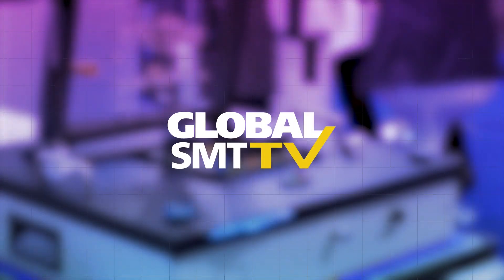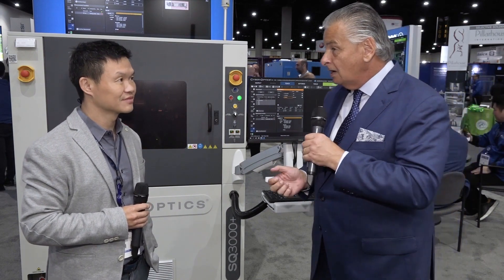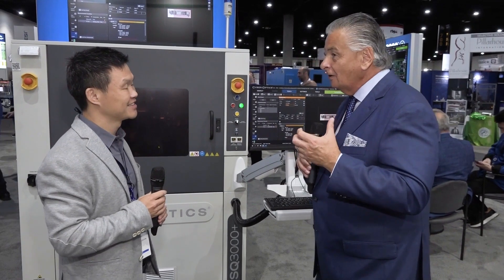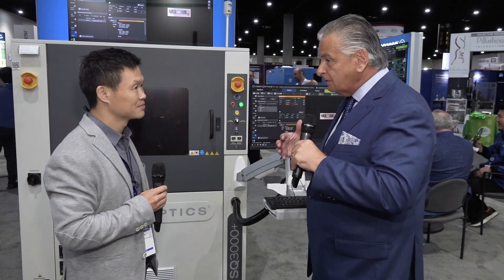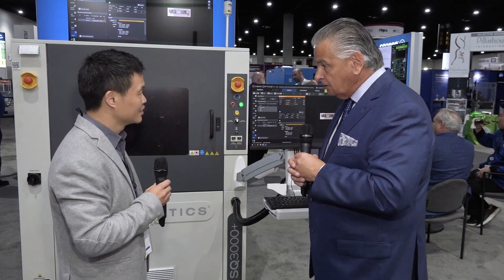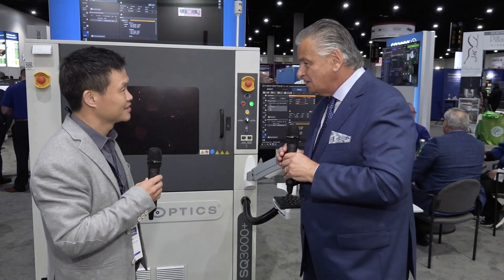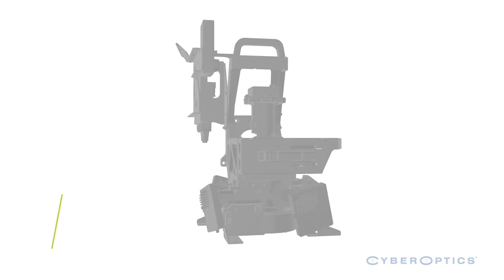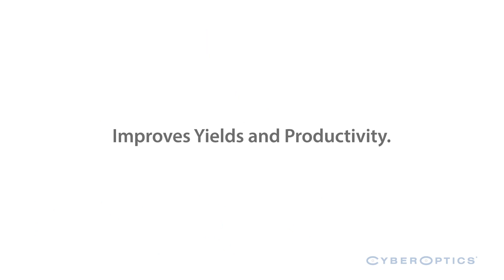Nordson Test & Inspection acquisition of CyberOptics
Giancarlo De la Garza explains the long relationship Nordson Test & Inspection has had with CyberOptics and the key strengths the acquisition brings to the Nordson stable.
Charlie Zhu is head of R&D software development, based in Singapore and he discusses auto-programming and other upgrades to the CyberOptics platform.

00:00 - Intro / What was the reason behind the acquisition?
01:13 - Where do you think CyberOptics fits in with the portfolio
01:51 - CyberOptics going to stay based in Minneapolis?
03:16 - What is the CyberOptics approach to automatic programming?
05:22 - Different types of components from different manufacturers have different sizes, how do you handle that?
06:24 - You have developed some algorithms that go into more complex systems such as deep learning
08:58 - You've recently been working on another area called Golden Finger
09:41- It can differentiate between a texture and a scratch
10:27 - Are you working on more software applications to help develop WaferSense side of the business?